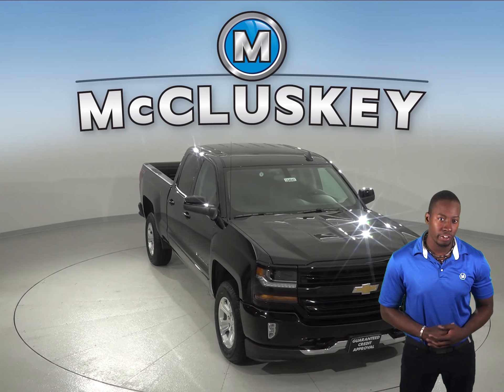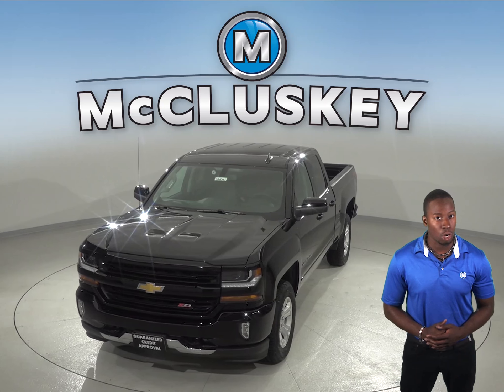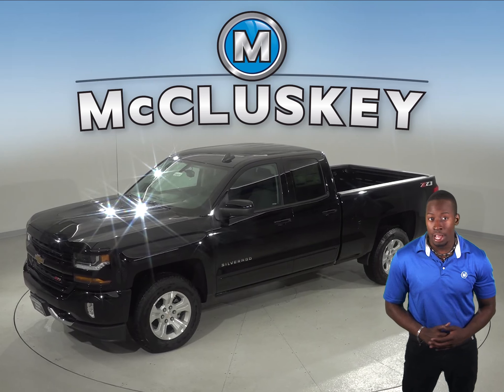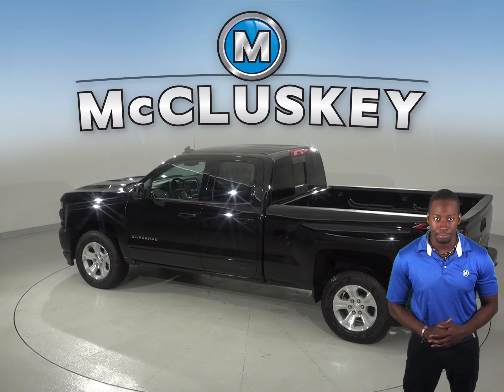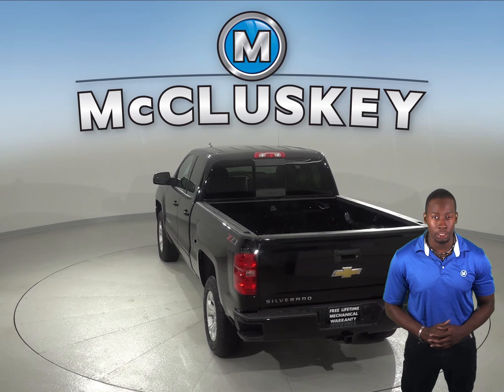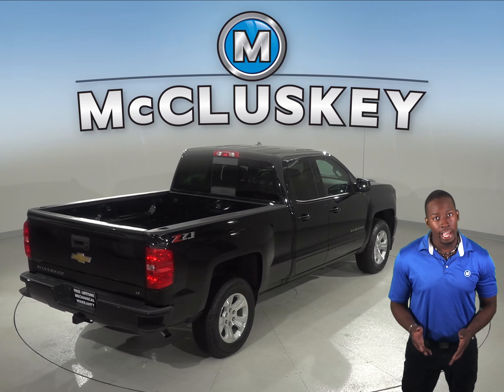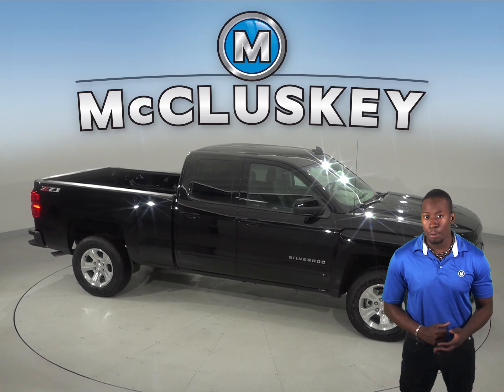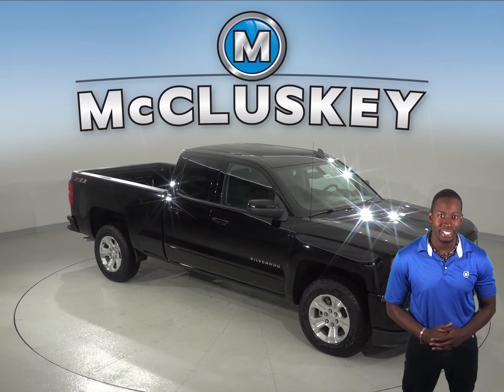184041 - New, 2018, Chevrolet Silverado, 1500, LT, Test Drive, Review, For Sale -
Challenged credit?